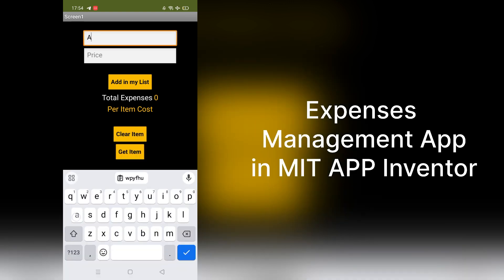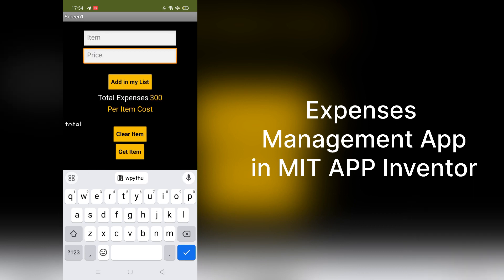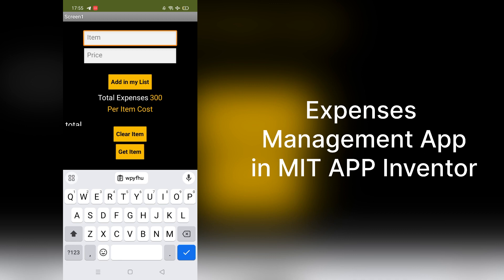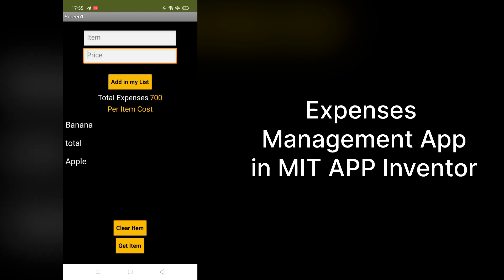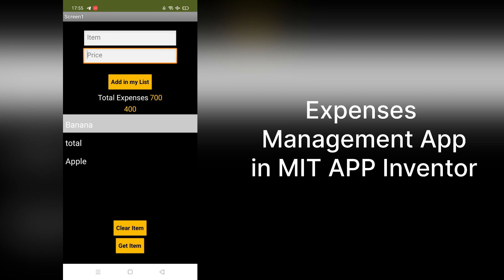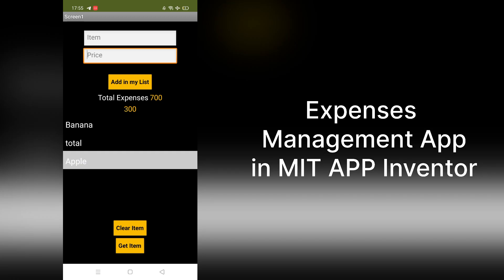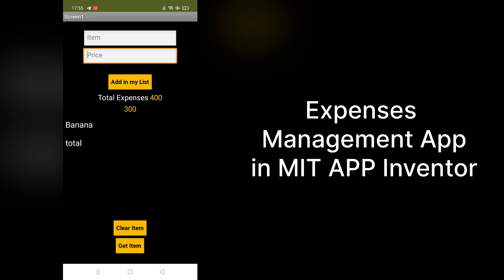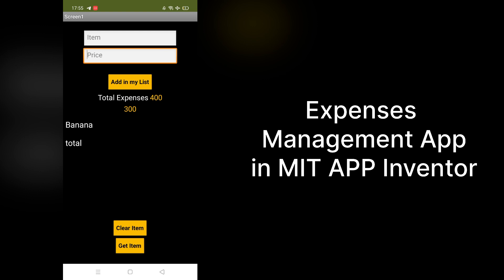Expense Management App in MIT App Inventor 2 | App Demo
💰 Ready to take control of your finances like never before? In this video, we're excited to introduce you to our cutting-edge Expense Management App demo, built from scratch using MIT App Inventor. Say goodbye to financial stress and hello to budgeting bliss!
📊 This app is your ultimate financial companion, designed to simplify expense tracking and budget management. Whether you're a student on a tight budget or a professional looking to maximize savings, our app has got you covered. With just a few taps, you'll be on your way to achieving your financial goals.